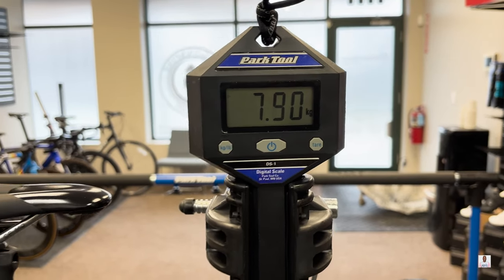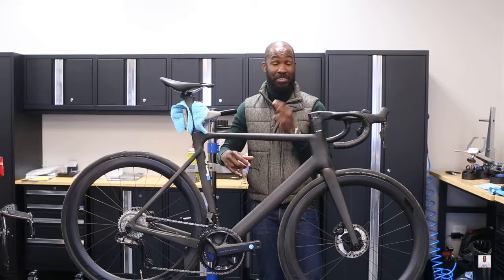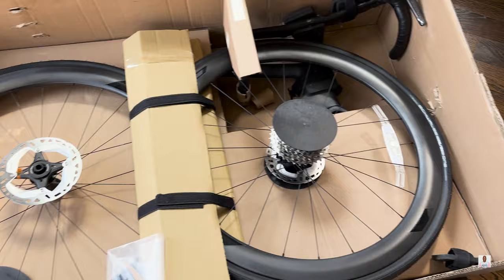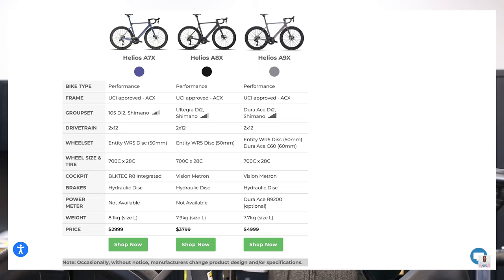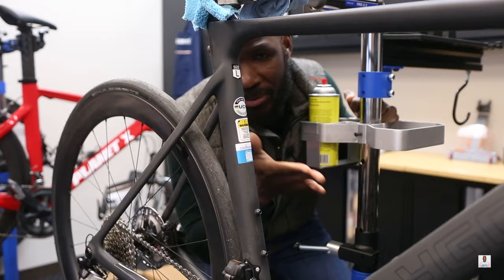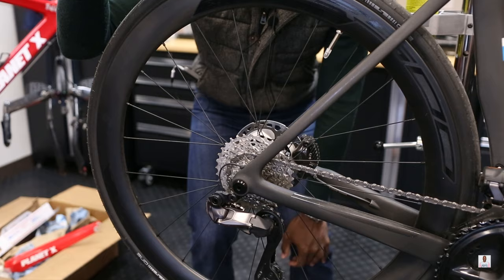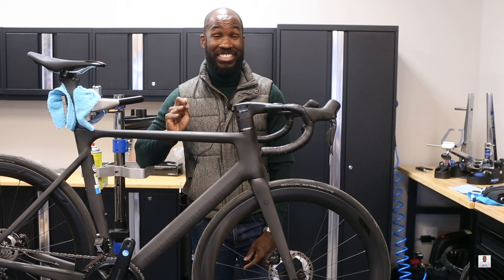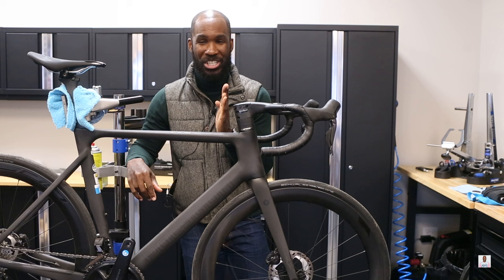Polygon Helios A8X First Look - The BEST Value On The Market Today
Camera Gear:
Canon EOS 5D Mark III, GoPro HERO9 Black, Insta 360 GO 2
Lenses: